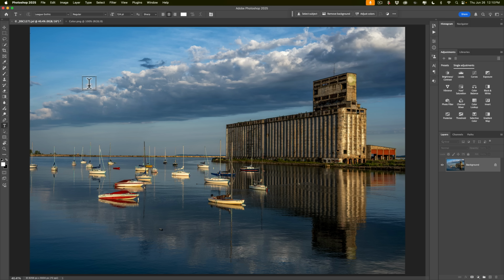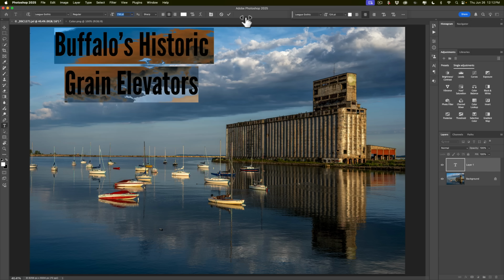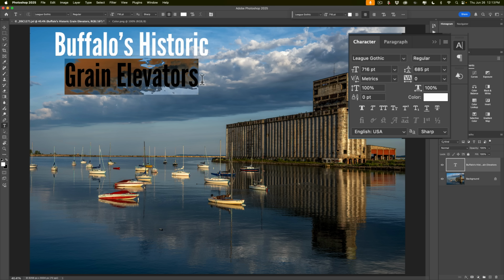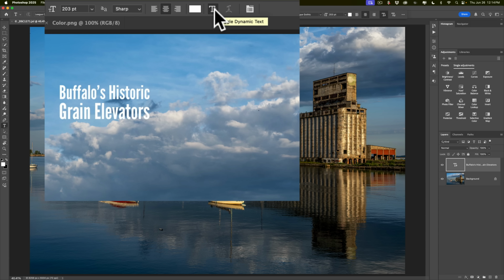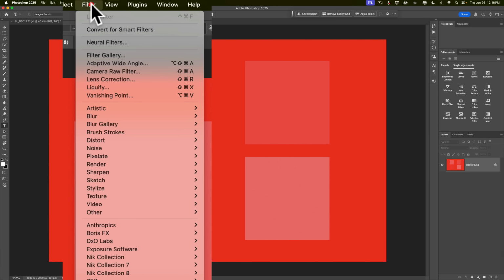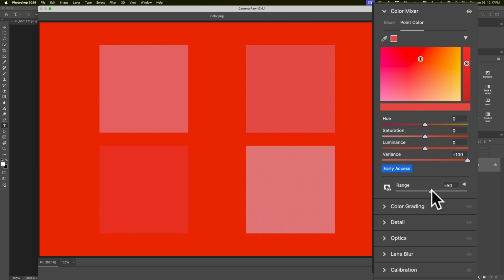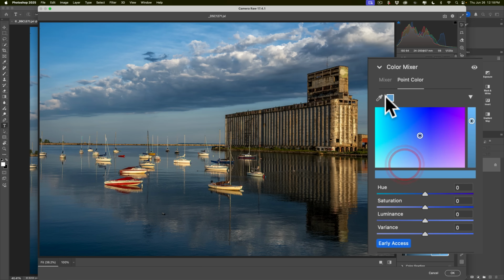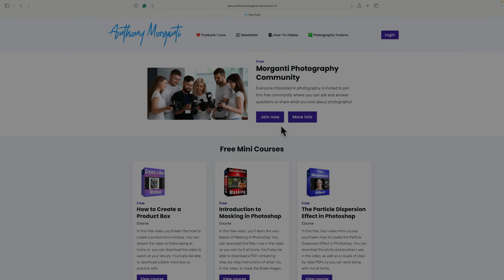Two NEW Features in PHOTOSHOP!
In this tutorial, I demonstrate two new features in the current version of Photoshop.